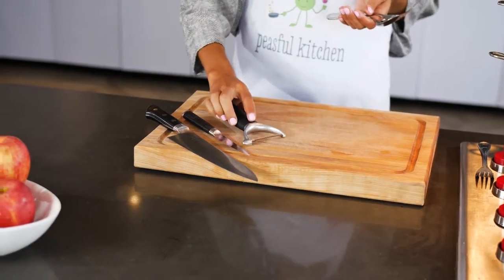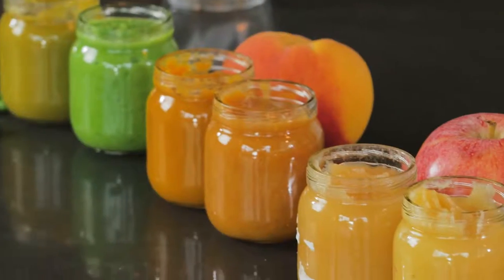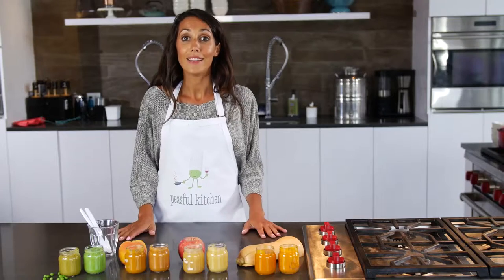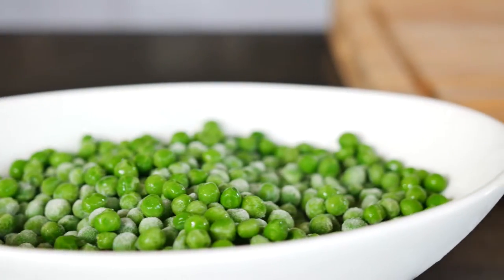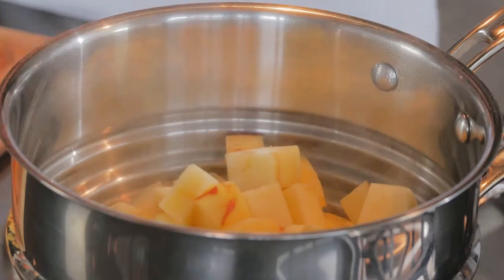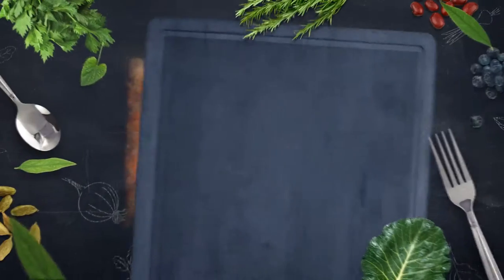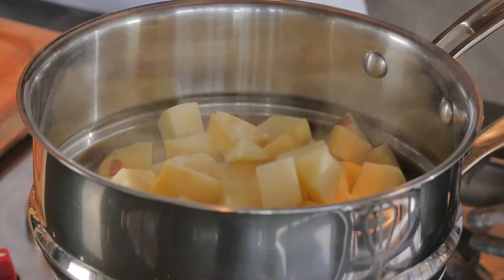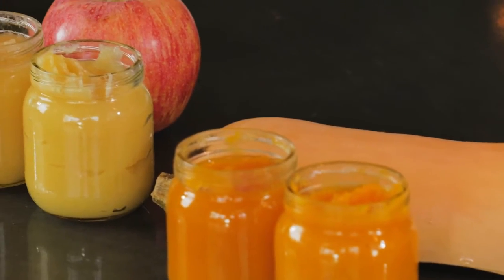Peasful Kitchen: Trailer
We produced a video series with Peasful Kitchen to offer fun and informative tips when it comes to preparing foods for babies and toddlers.